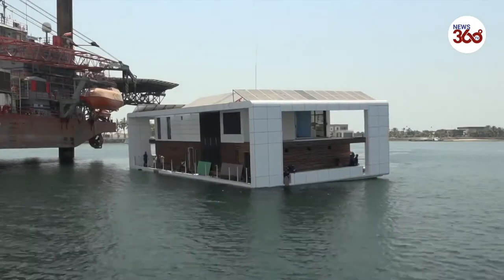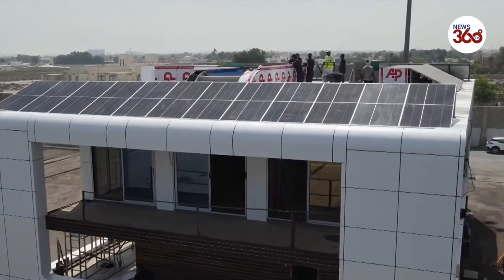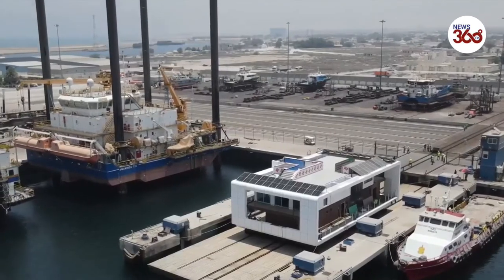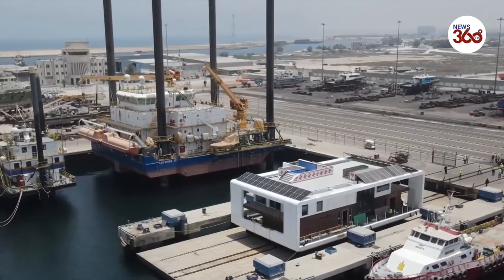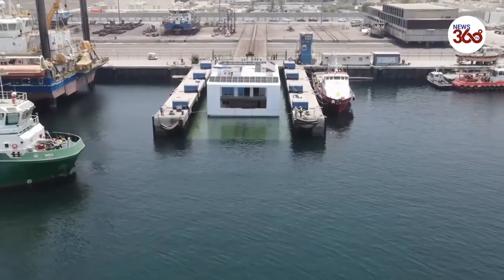World's First floating resort opens in Dubai- News 360 Tv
The first eco-friendly floating mobile house in the world was launched in Dubai. Neptune, the first floating villa of a batch of 12 Floating Sea Palace Resorts, has been successfully placed in the sea after completing a series of tests.

The project is launched by an Emirati company in the ships and vessels industry, “Seagate Shipyard.”

Al Hamra Port in Ras Al Khaimah witnessed the floating of the first units of Floating Sea Palace Resort. The total cost of 12 units of the “Floating Sea Palace Resort” will be Dhs870 million. The remaining 11 units are under-construction with around 75 per cent of the work completed. The first eco-friendly floating mobile house in the world was launched in the presence of Muhammad Elbahrawy, CEO Alia Al Suwaidi, Chairman of the Board of Directors, Colin Gray Port Manager, VIPs and mediapersons.

With unprecedented features and a high level of luxury and welfare, Neptune is part of an unrepeatable resort expected, following the completion in the first quarter of 2023, to mark a qualitative leap in the tourism and hotel industry in Dubai. With a 300 sqm area each, the floating and mobile house is made up of two stories, a balcony, and a roof with a glass swimming pool, hitting a total area of 900 sqm: The first storey consists of four (4) bedrooms with attached washrooms. Distinguished by a spacious and ample glass flooring, the ground floor does provide dwellers with a fascinating and breathtaking view, in addition to the kitchen, living room, two extra rooms for workers, and the balcony.

Thence this project is an addition and touch in the properties world in Dubai, which is long known for unparalleled achievements reflecting a contemporaneous lifestyle, the real estate market in the UAE and attracting world tourism as the project will be a breakthrough in the tourism industry.

Opting to place the project in Dubai, as confirmed by Elbahrawy, is owing to various reasons: most importantly, Dubai is one of the noteworthy and significant tourism and investment destinations in the modern world, flexible in the economy, integrated into the legislative environment, and robust in its infrastructure.

“We, Seagate Shipyard, honored our promises, and the Floating Sea Palace Resort

transformed from a dream and thoughtful plan on papers into a peculiar and one-off entity in real life,” Elbahrawy added.

World's first floating resort on its way to Dubai

ताज़ा जानकारी पाने के लिए हमारे मोबाइल ऐप को डाउनलोड करें

News 360 TV is the most unbiased and reliable Hindi web news channel. You can watch the latest news, related to Politics, Business, Sports, and Bollywood on News 360 Tv.